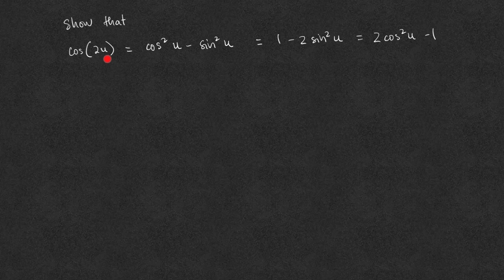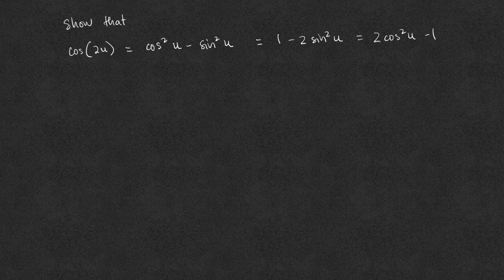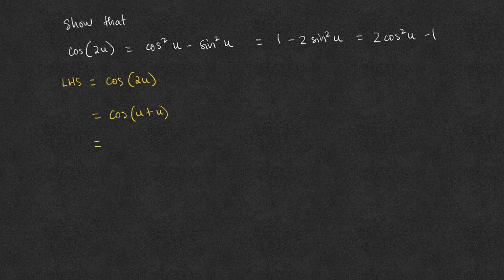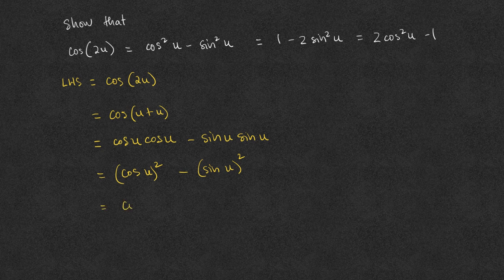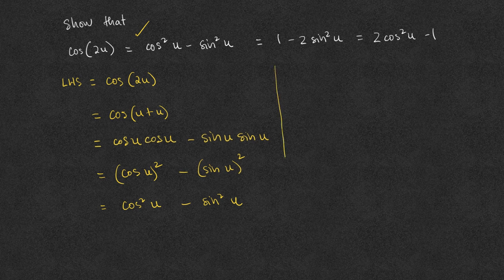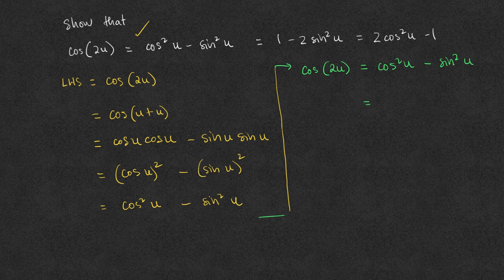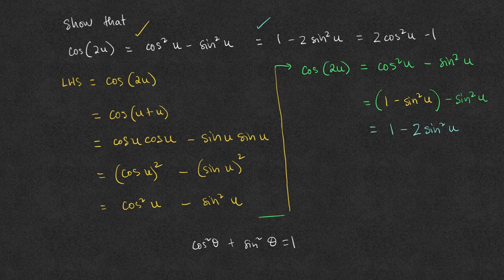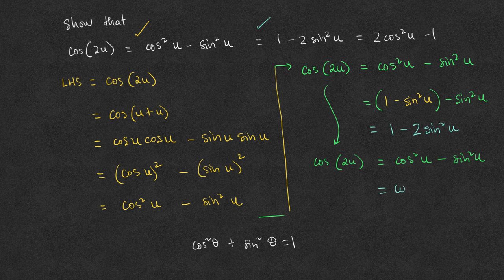M98s0703 Double angle Cosines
Double angle Cosines